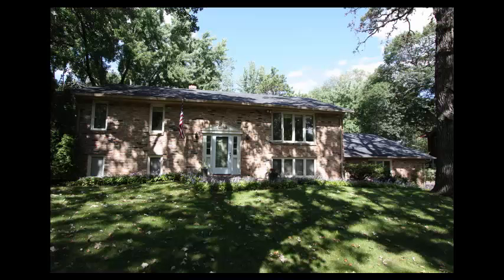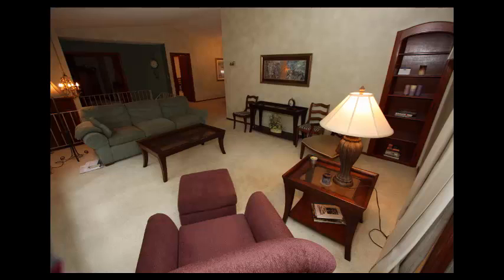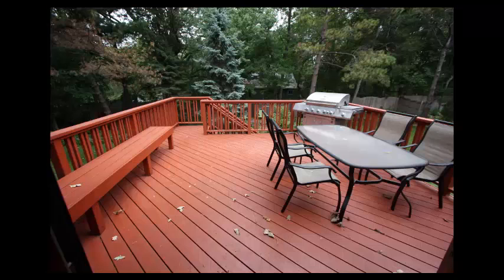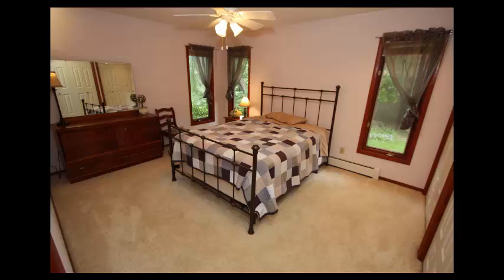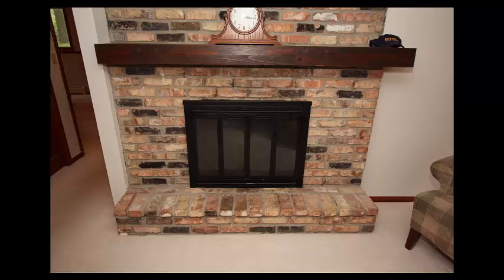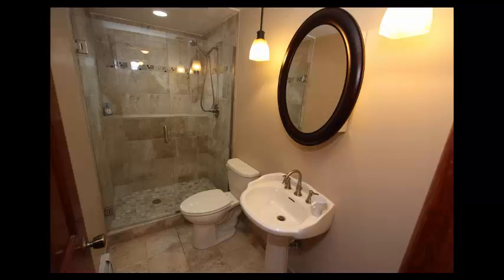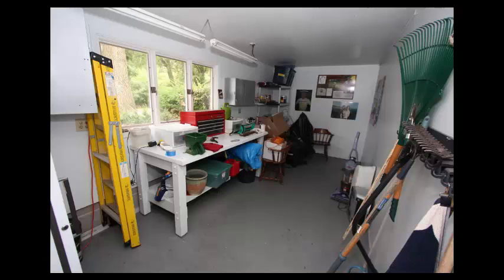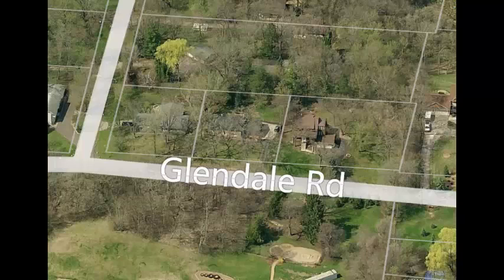14820 Glendale Rd Minnetonka MN 55345 SOLD